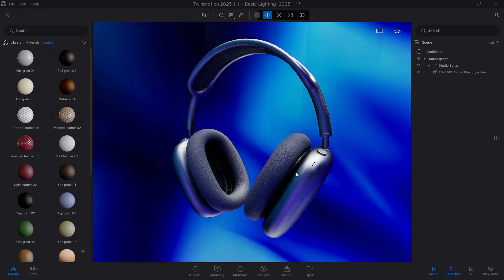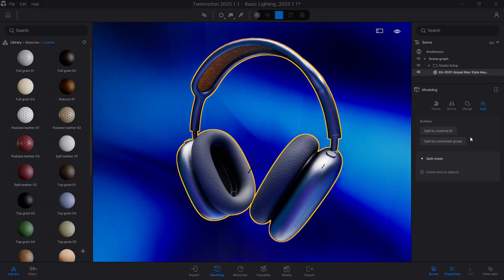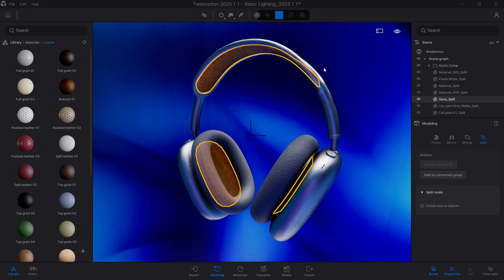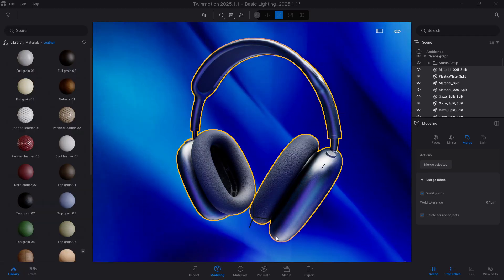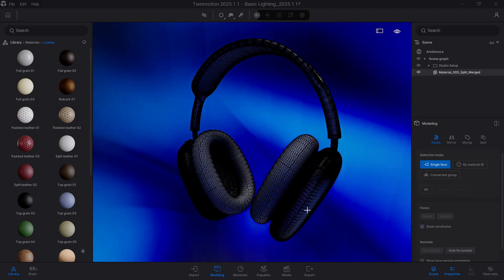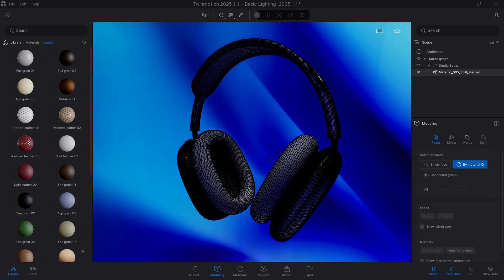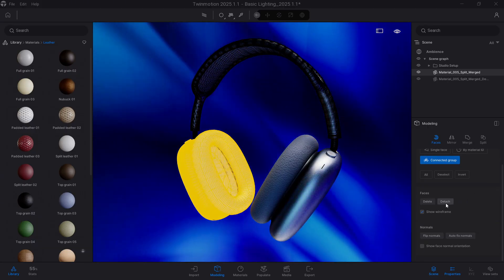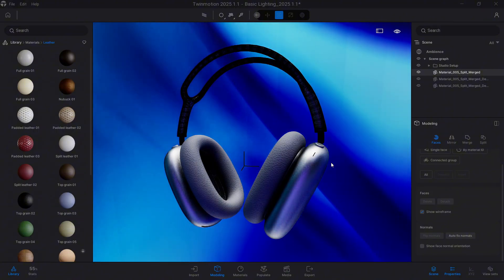HOW TO SPLIT AND MERGE MODELS IN TWINMOTION 2025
🎓 Master Twinmotion with our course!

🎥 Learn How to Split and Merge Models in Twinmotion 2025.1.1
In this tutorial, we cover the brand-new Split and Merge tools introduced in Twinmotion 2025.1.1. Discover how to separate objects from a group, merge multiple models into one, and optimize your workflow for real-time rendering, animations, and configurators.

 Whether you're building product configurators or cleaning up imported geometry, this guide will save you time and give you full control over your scene organization.

🎯 Level up your Twinmotion configurators!
Save hours of work with this UI Icon Kit designed specifically for Twinmotion triggers.
✔️ 70+ icons
✔️ 4 different styles
✔️ Fully compatible with the color change feature
✔️ Perfect for clean and professional UX